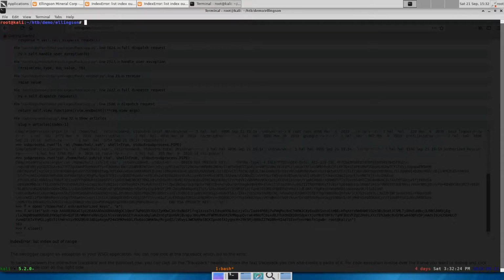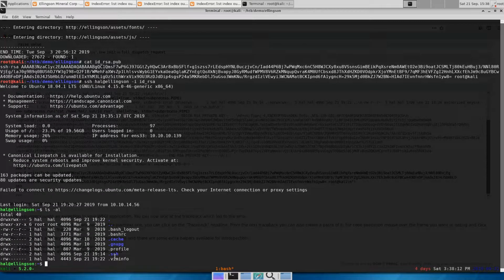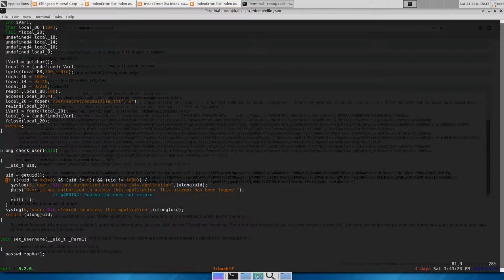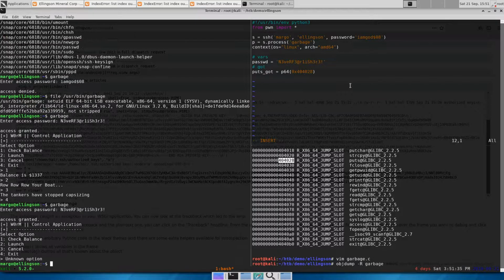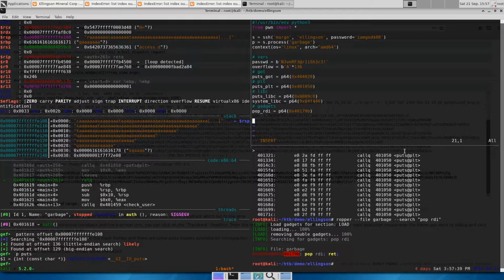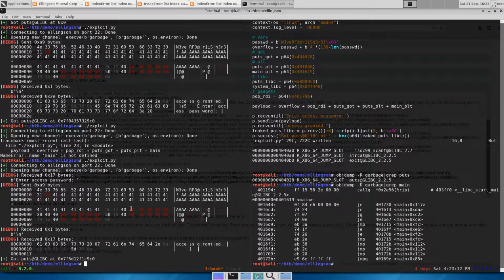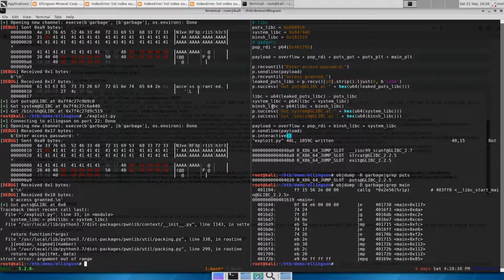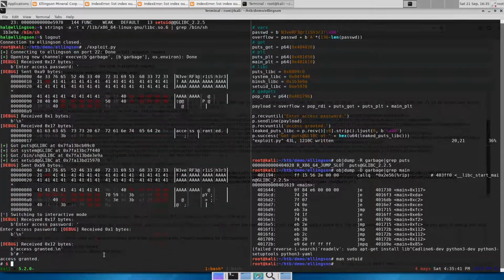HackTheBox - Ellingson Walkthrough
First video doing HTB walkthroughs. Here's Ellingson, a mix of basic web and some moderate binary exploitation (libc leak).

As I was saying, I didn't really need to send the correct password, but it's just what I ended up doing anyway. Apologies for the hum; I knocked a mic cable loose at some point.